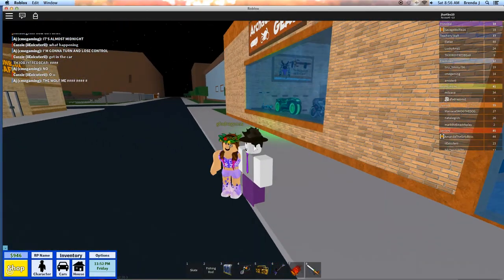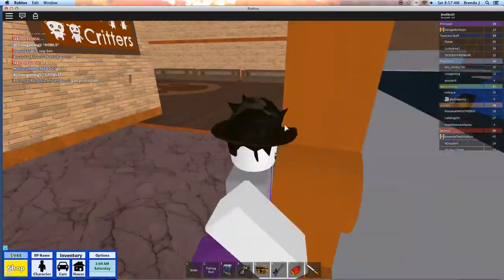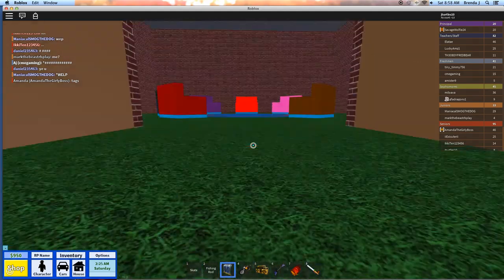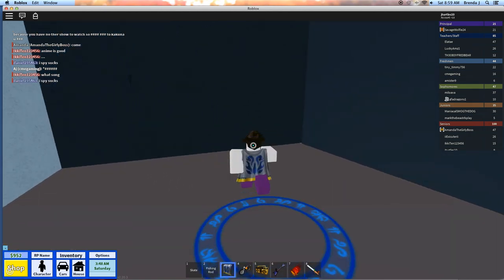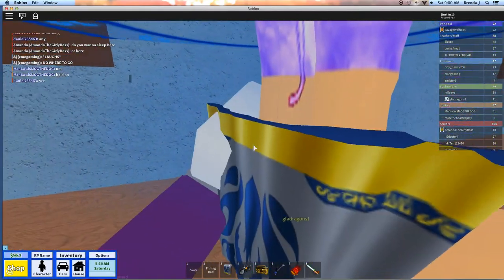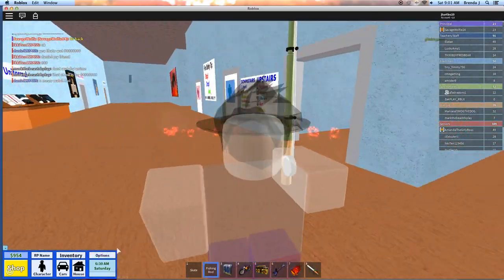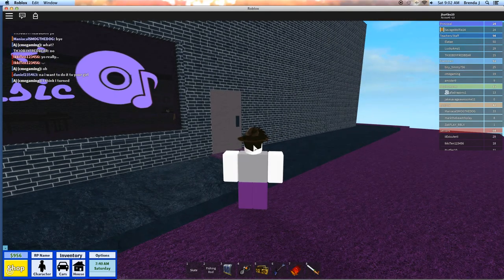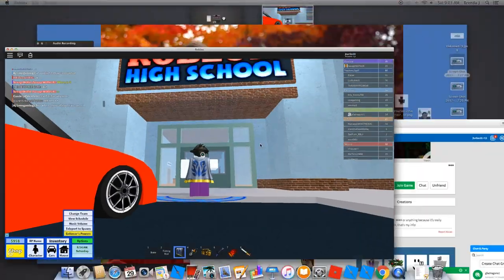USING THE ASTRAL CLOAK!!!!